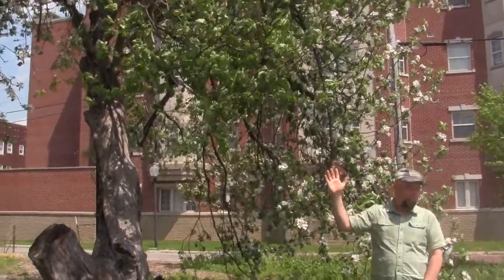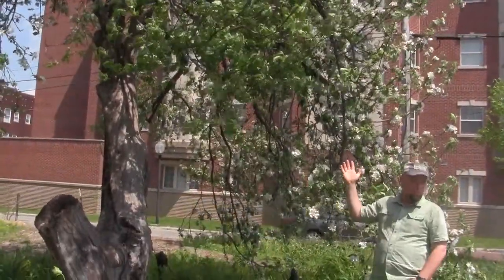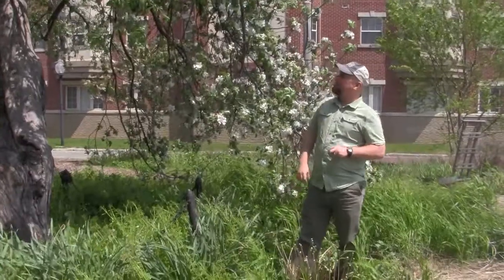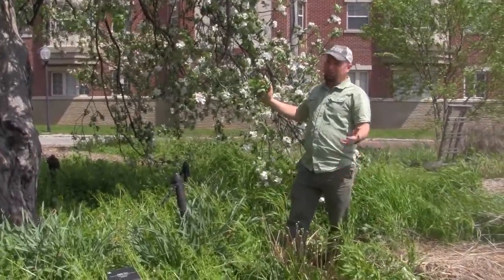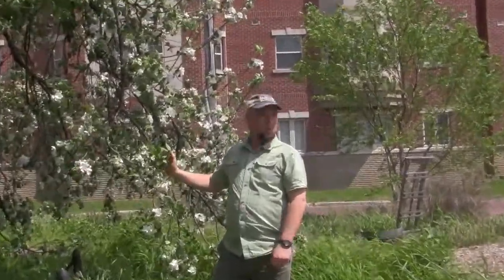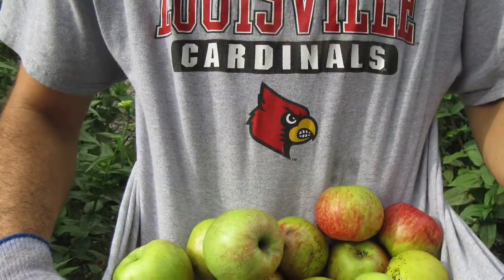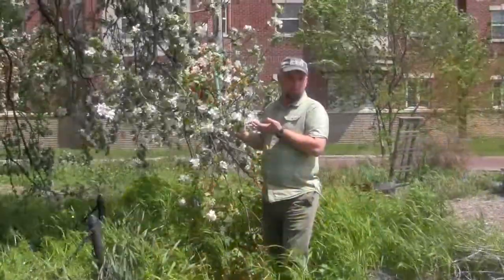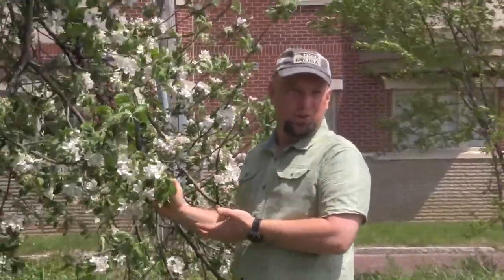University of Louisville Sustainability Tour--Trees On Campus